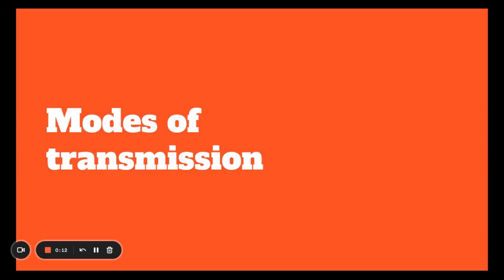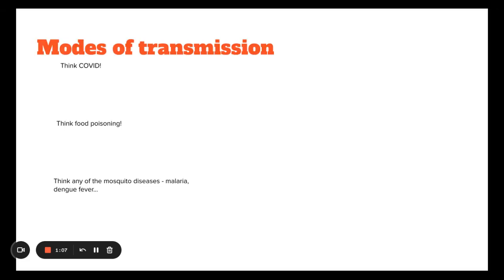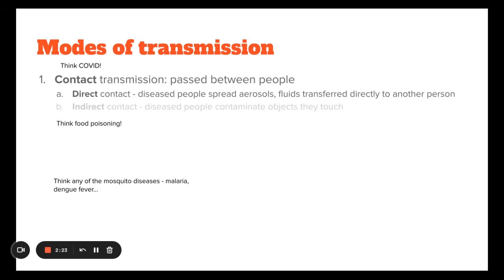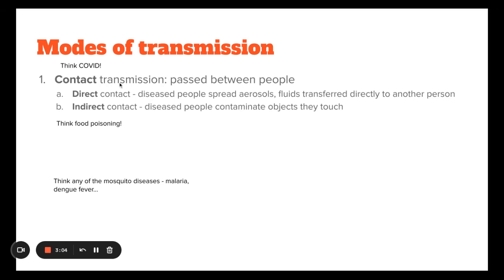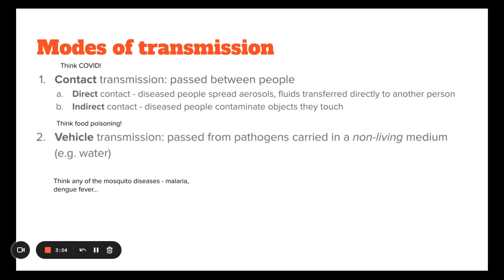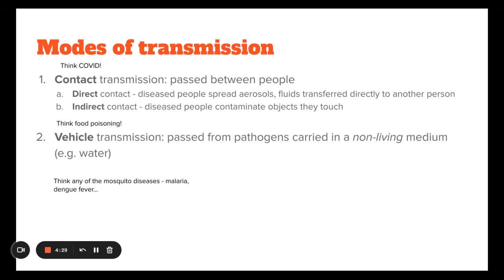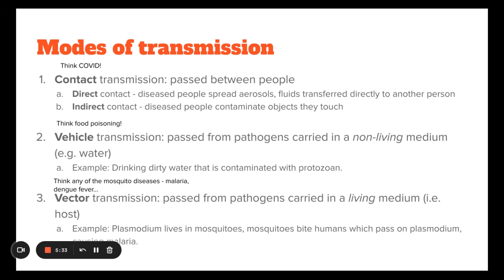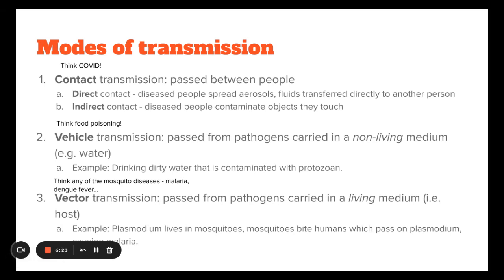Topic 1: Lesson 2 - Modes of transmission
I've skipped the boring "syllabus" description because the relevant parts are highlighted.

This video is suitable for young adults and any mature adults who have an interest in understanding elements of infectious diseases. My goal as a science communicator is to present dense contextual information in an easily understood manner, and in short chunks. I am not proficient at making aesthetically pleasing videos and this may improve as I create more, but know that it is not my goal.

Eager to keep a copy of these slides for your own perusal?

Are you a science educator who is looking for resources related to infectious diseases? DM me and I will share them with you. Infectious disease is my passion, especially immunology!